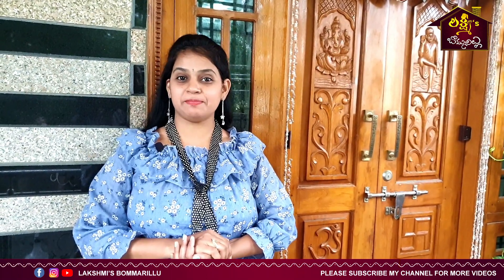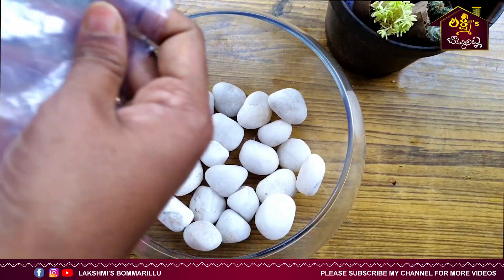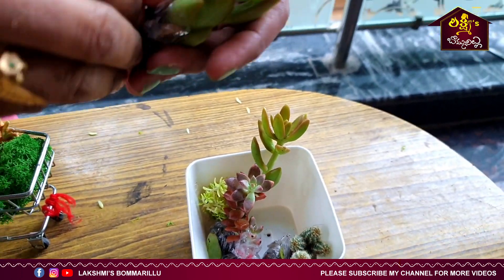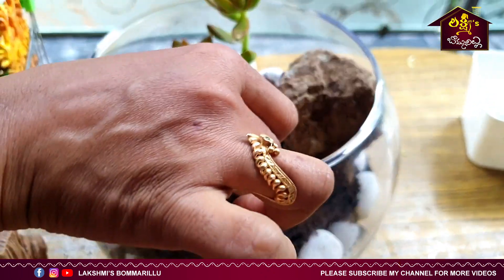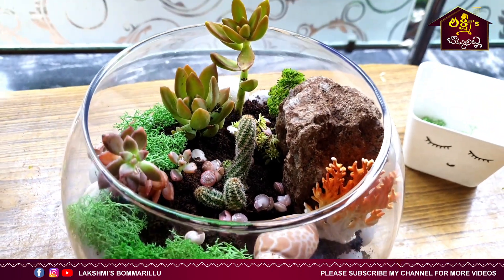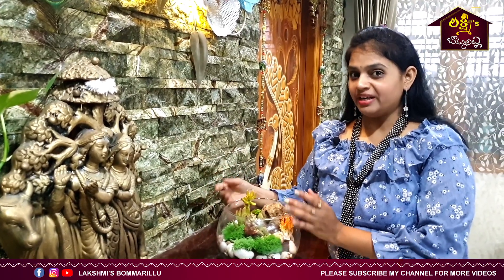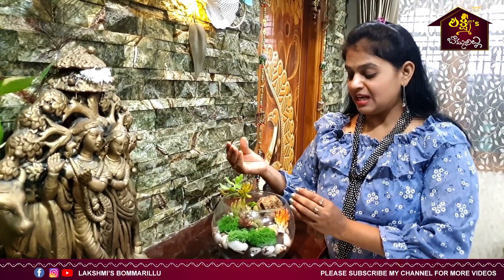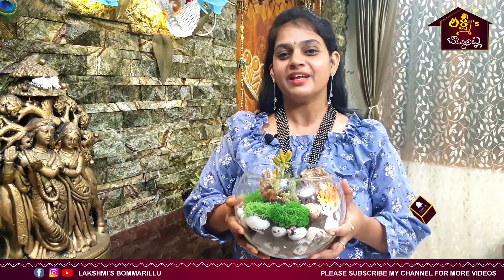How to make Terrarium | టెర్రారియం ఎలా తయారు చెయ్యాలి | Telugu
This video is a step-by-step DIY tutorial on how to make a Terrarium using house plants.
(1) an empty aquarium,
(2) large glass vases.
Keep in mind, terrariums do require plants that grow slowly! You can buy below mentioned items and try at your home.

Glass Flower Vase
Succulent Plants with Pot
Magic Potting Soil Fertilizer
Gardening Tools Set with Heavy